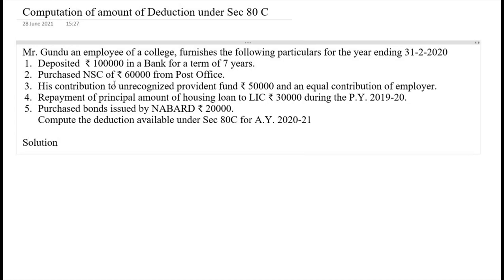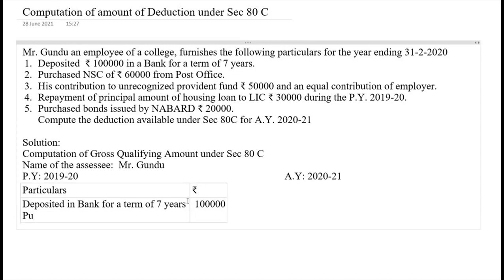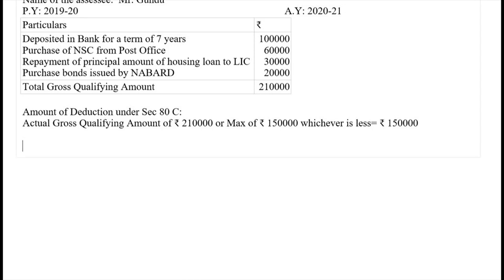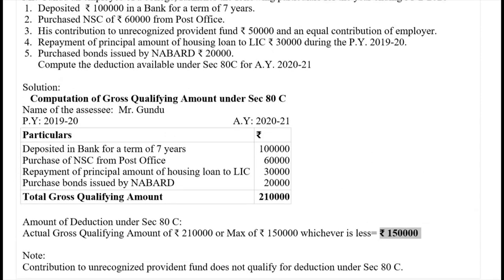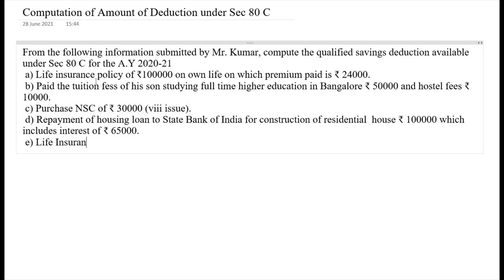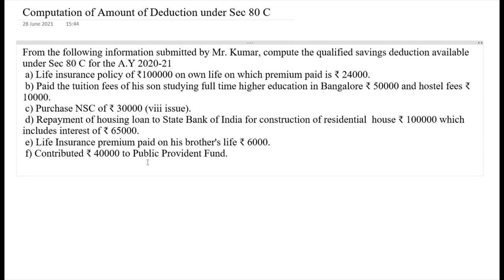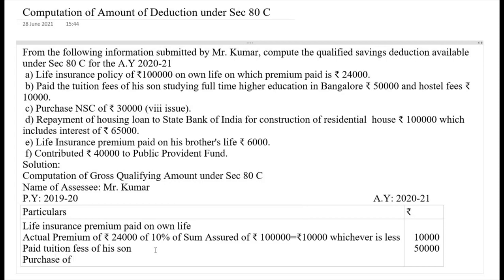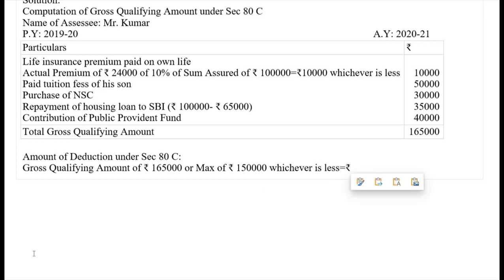Deduction from Gross Total Income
Problem on Computation of Amount of Deduction u/s 80 C